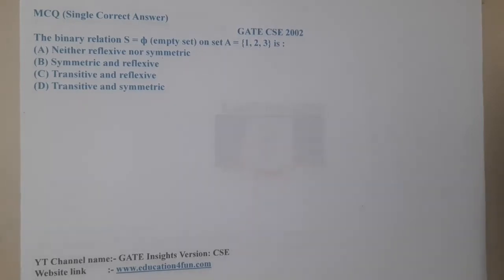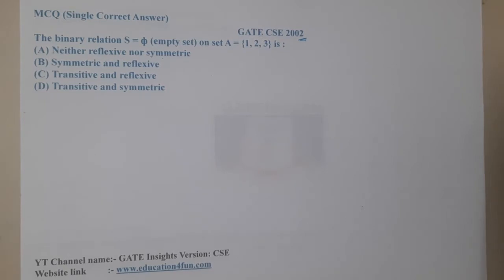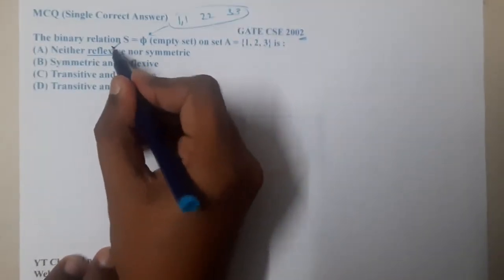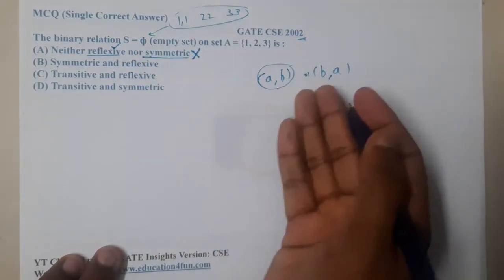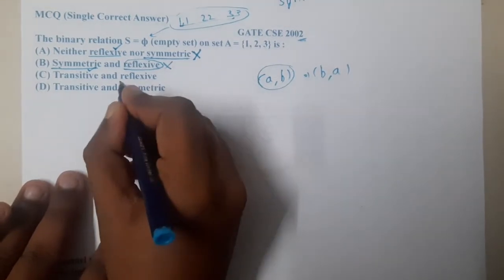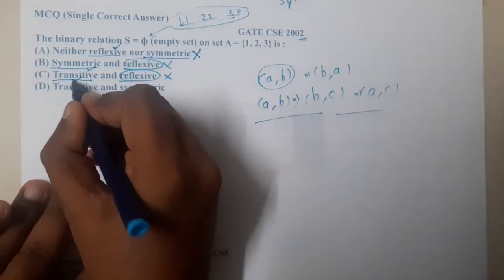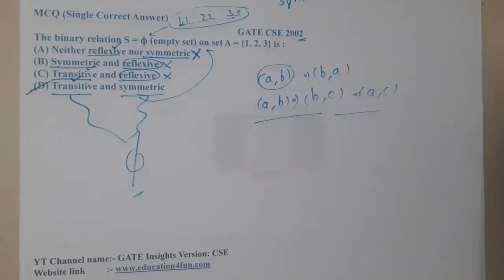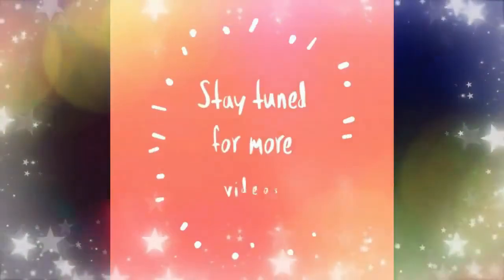GATE CSE 2002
The binary relation S = ф (empty set) on set A = {1, 2, 3} is :(A) Neither reflexive nor symmetric(B) Symmetric and reflexive(C) Transitive and reflexive(D) Transitive and symmetric